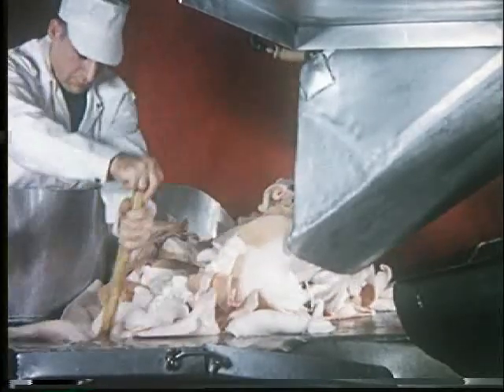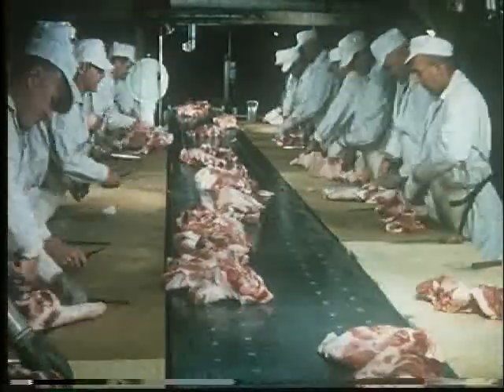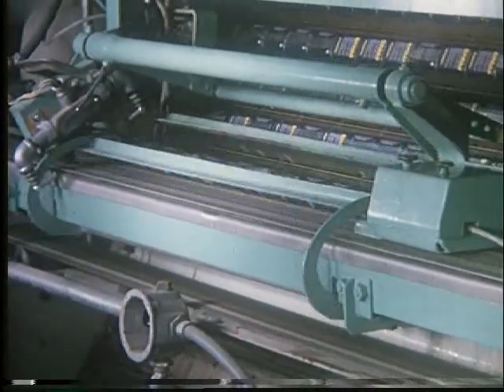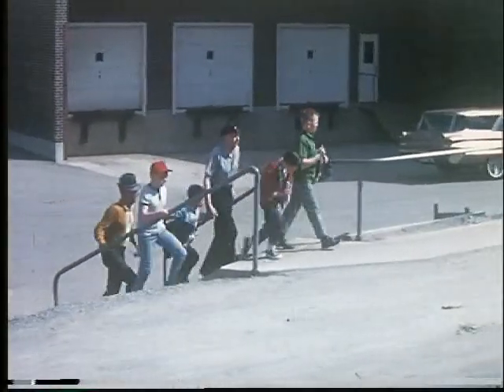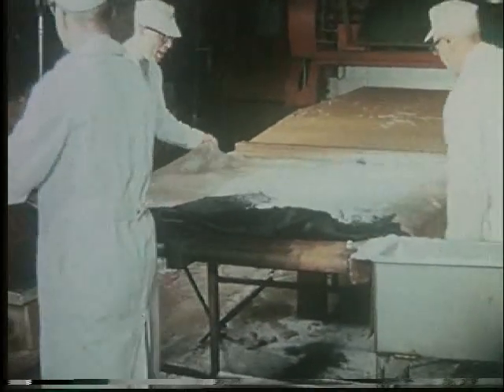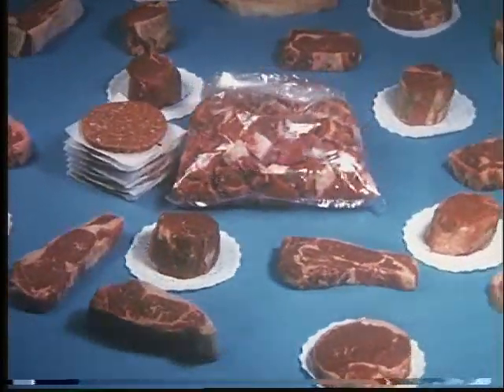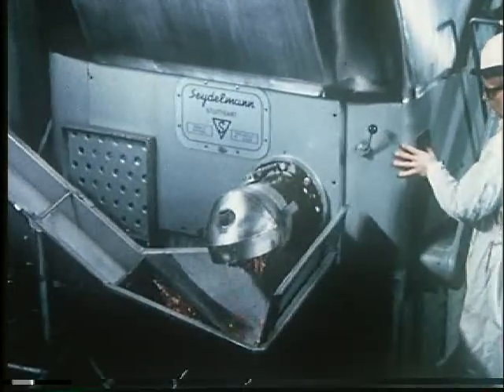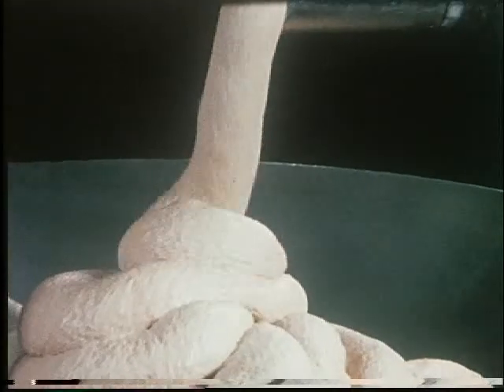Jazzy Meat Processing Educational Film - 2/3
"Perhaps one of the most disturbing films in the Prelinger collection. Do you really want to see your meat being prepared?" Two lucky kids go on a guided tour of a meat processing plant. Very icky shots of steamy piles of ground up animal parts on conveyor-belts waiting to be pressed into cans of SPAM! Intended to be a positive PR film for the meat industry, this film just looks really gross now.